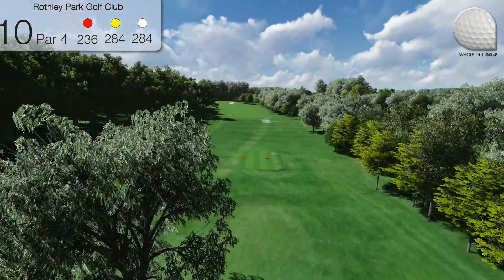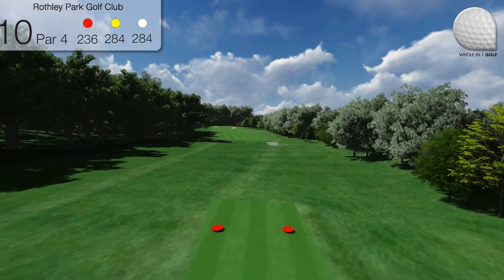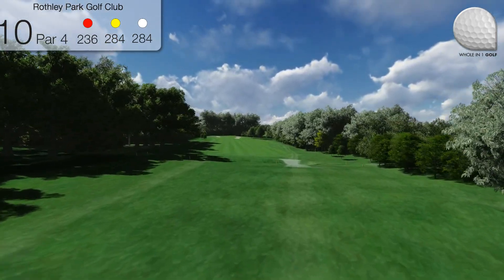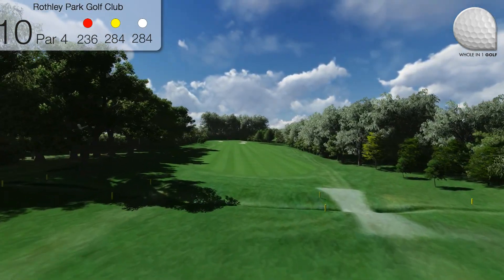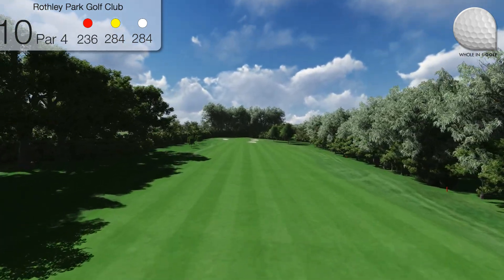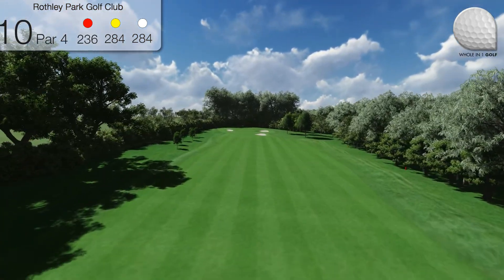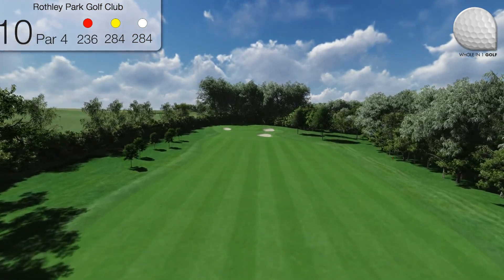New Rothley Hole 10